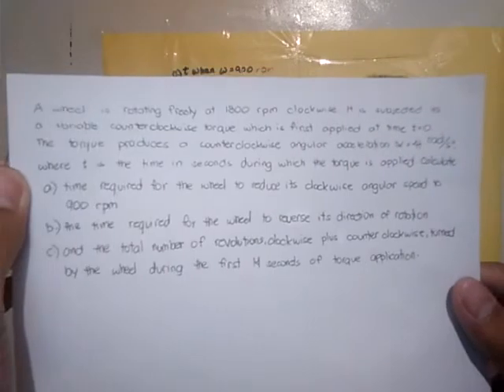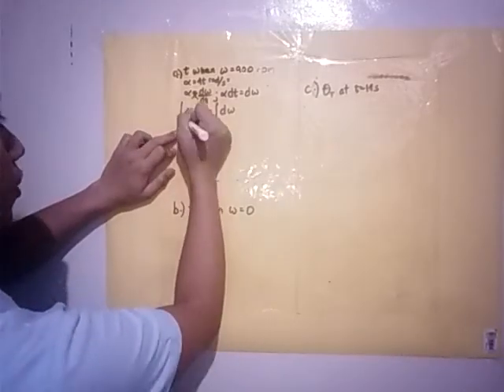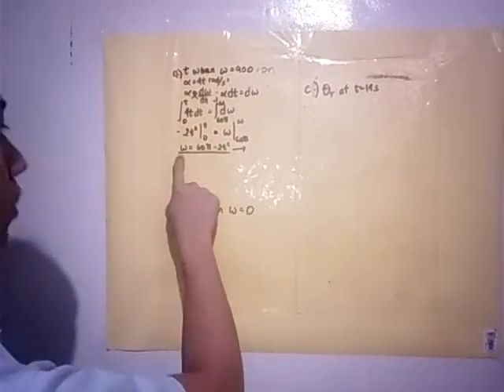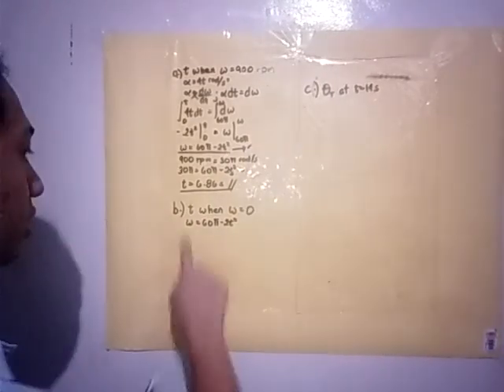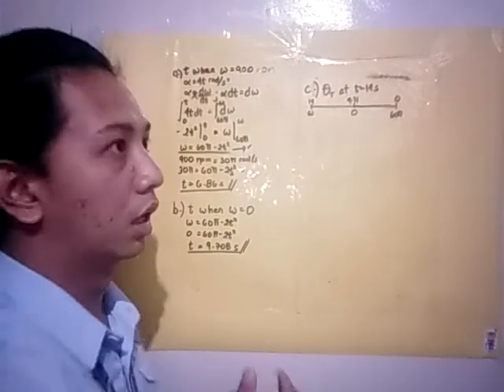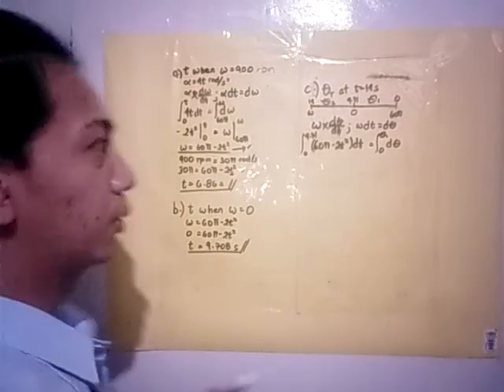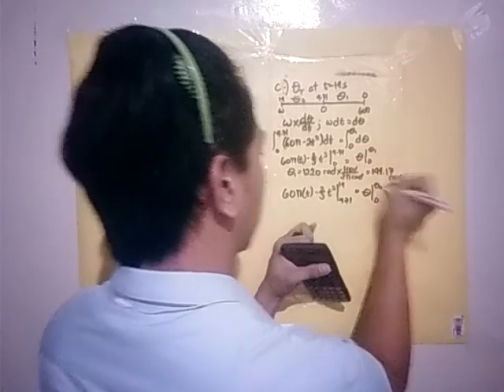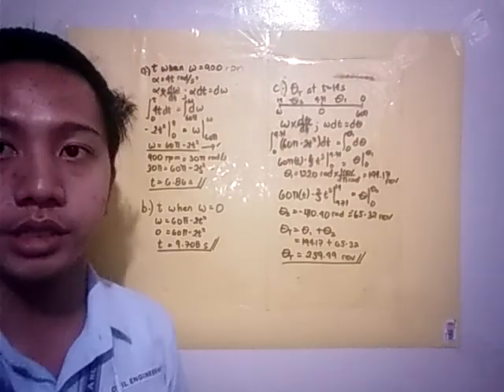Rotational Motion Sample Problem (MECH 312)